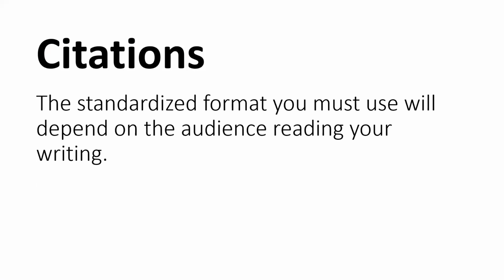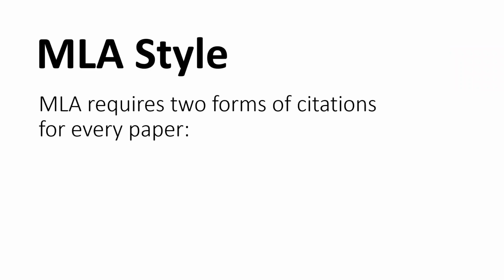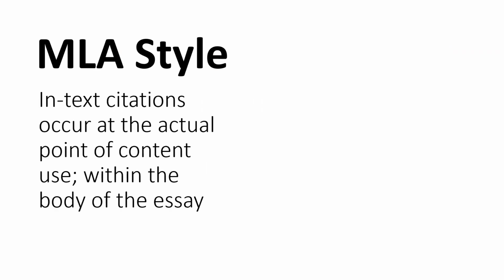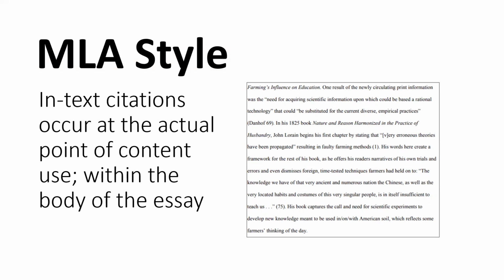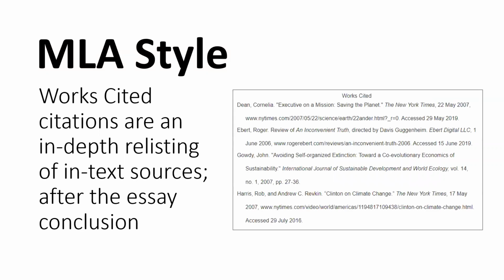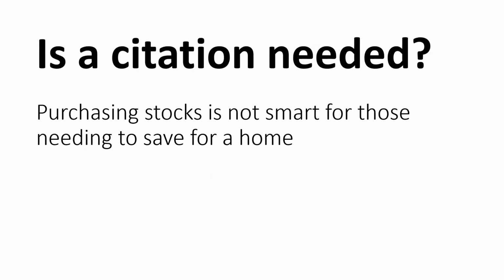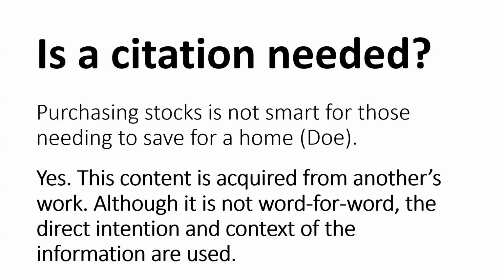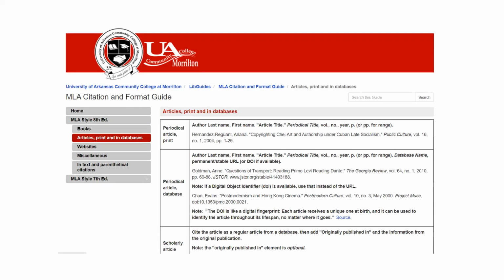UACCM eng1013 mlacitations1